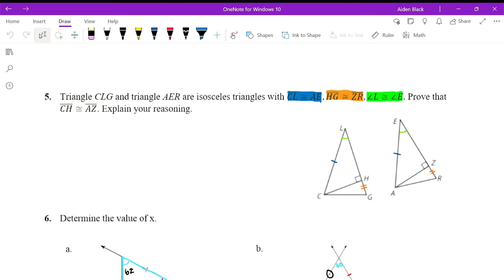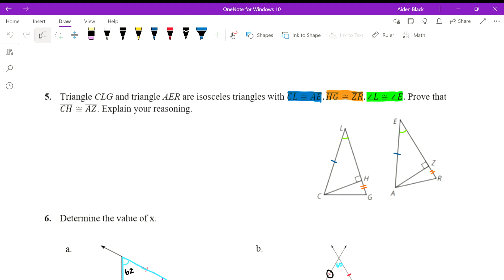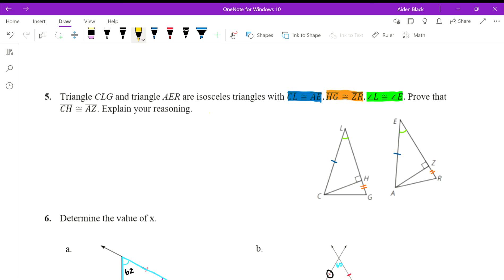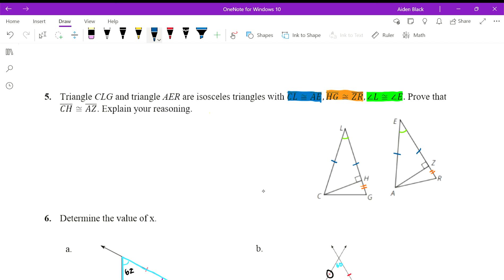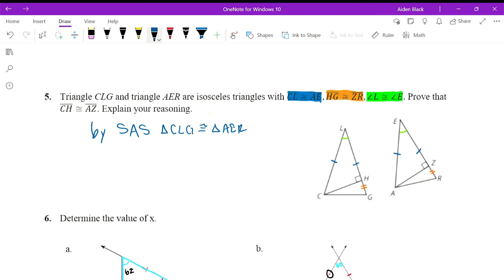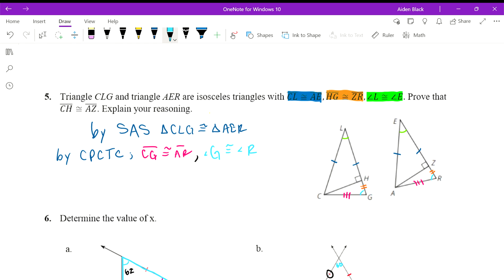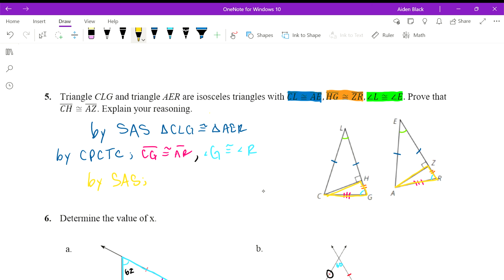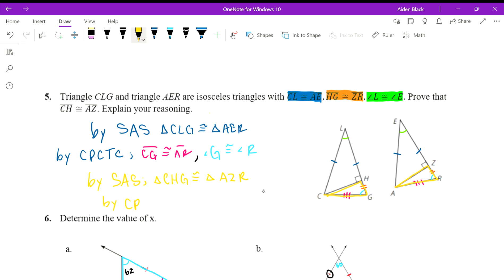Test Review: Q.5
Use your knowledge of isosceles triangles and proving triangles are congruent to show that two line segments are congruent.